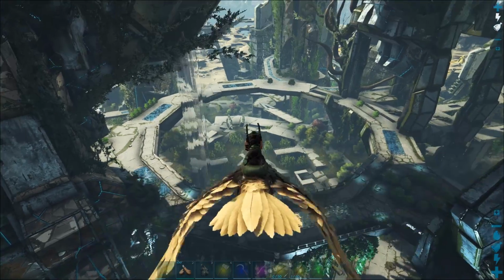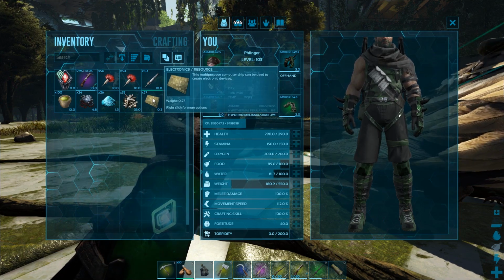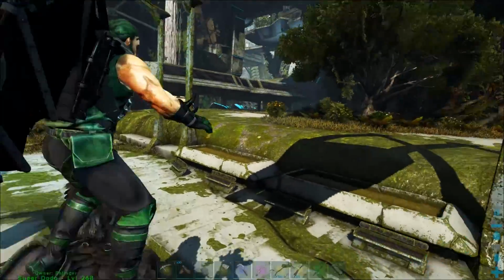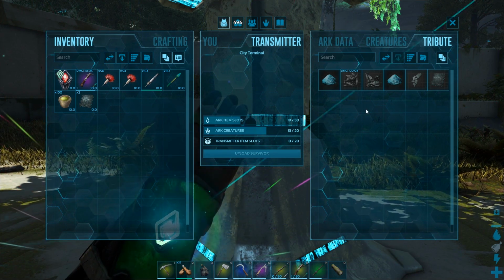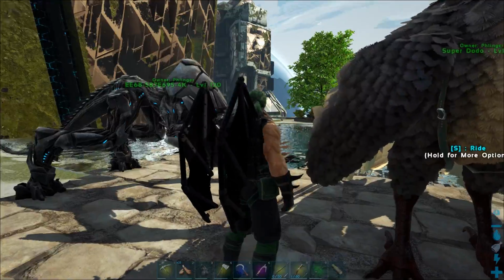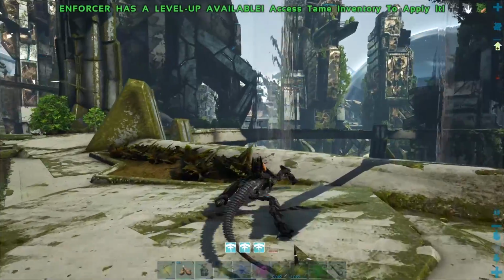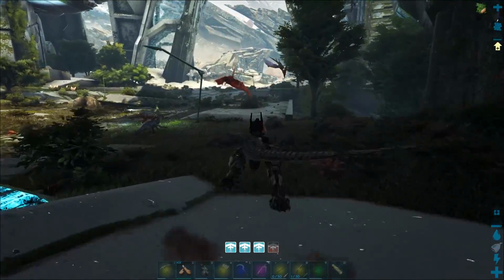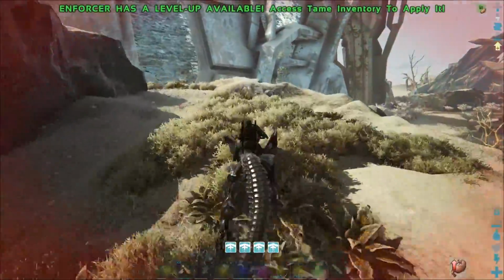Ark Basics Extinction Enforcer - EVERYTHING YOU NEED TO KNOW!